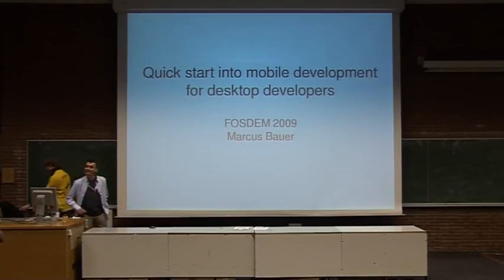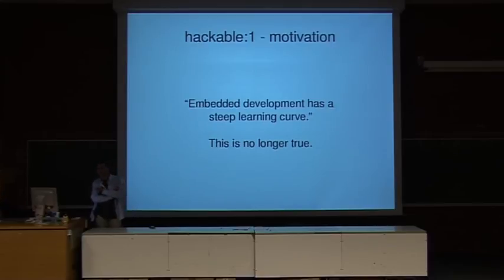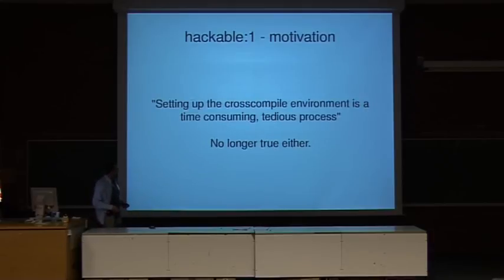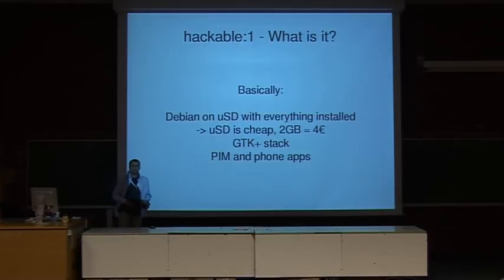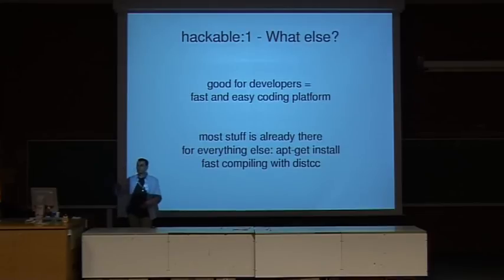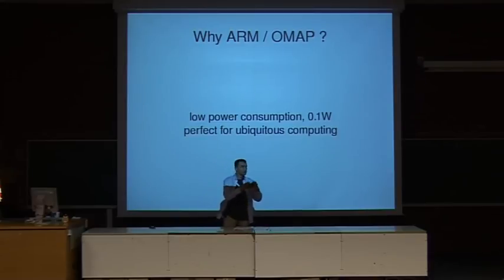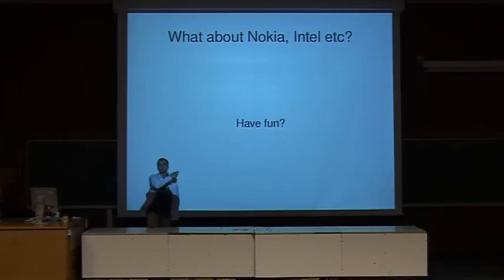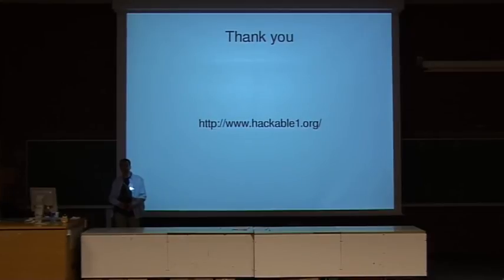FOSDEM 2009 Mobile Development